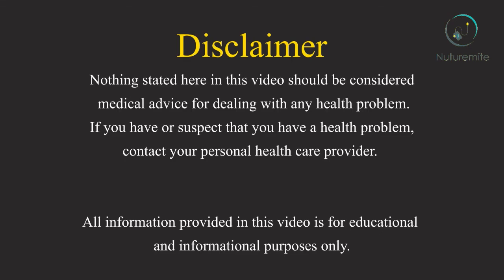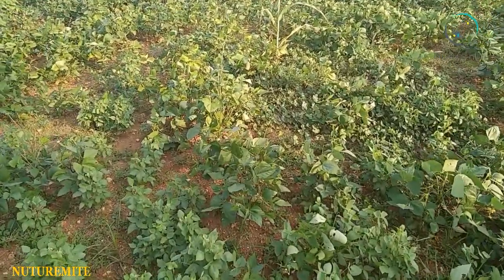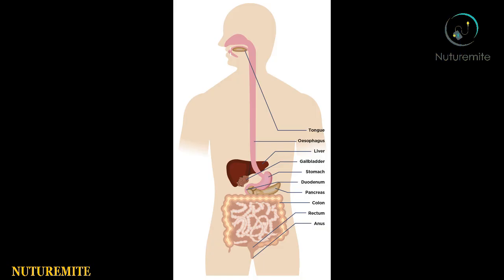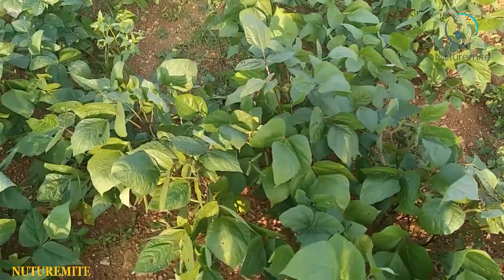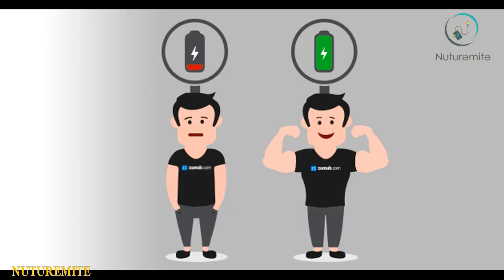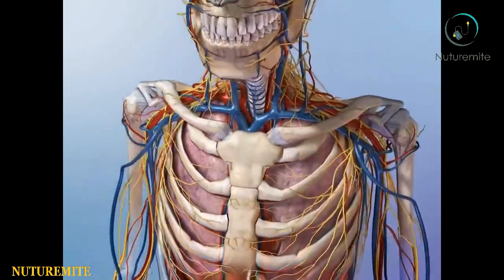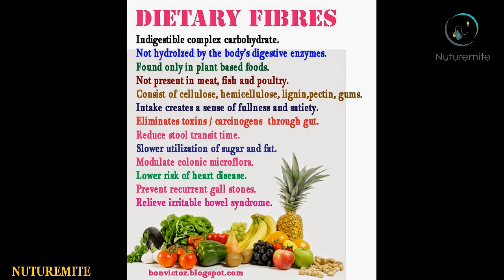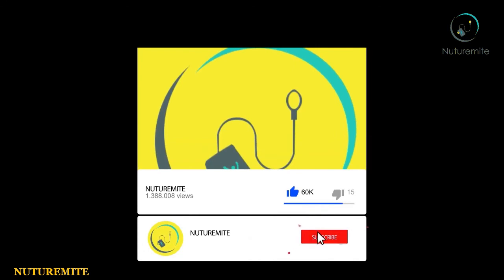The Health Benefits of Black Gram Beans (Wigna mungo): An Ayurvedic Nutrient-Protein-Based Medicine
The scientific name of black gram beans is Wigna mungo. It is commonly grown in the Indian subcontinent. The common names of black gram beans are urad bean, black gram, mung bean, minapa Pappu, and black matpe bean.

Black gram beans are highly nutritious which contains fat, carbohydrates, protein, minerals, vitamins, potassium, niacin, calcium, iron, riboflavin, and thiamine, and amino acids.
The health benefits of a black gram are its ability to boost energy, protect cardiovascular health, reduce pain and inflammation, improve immunity, aid in maintaining skin health, prevent diabetes, build strong bones, strengthen the nervous system, and optimize digestion.